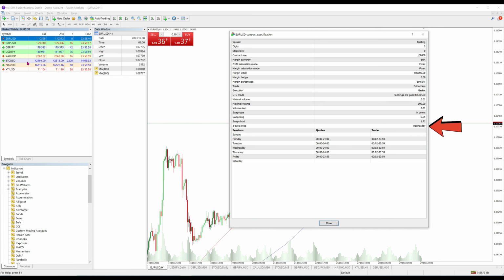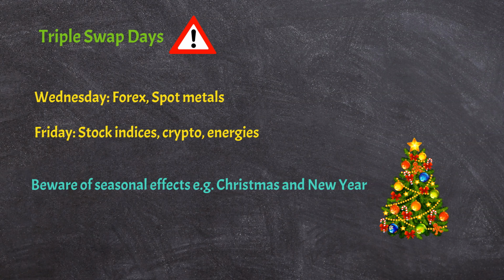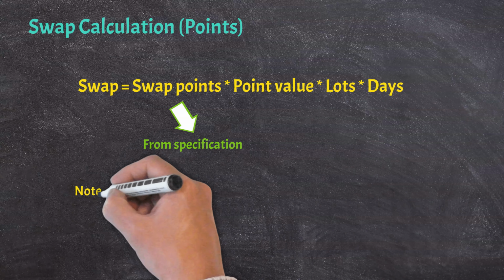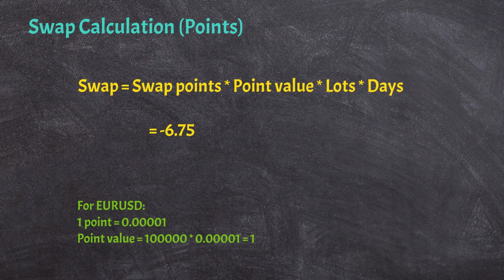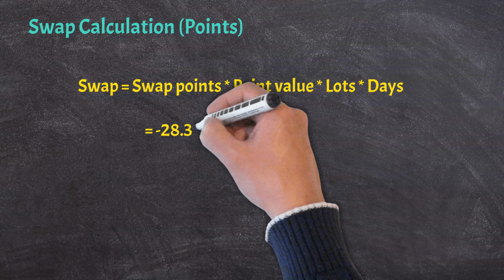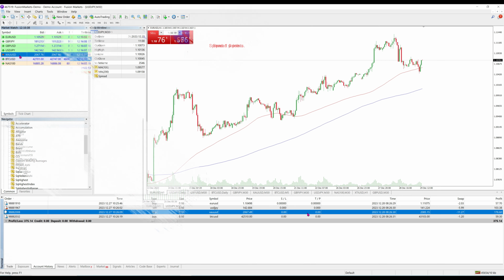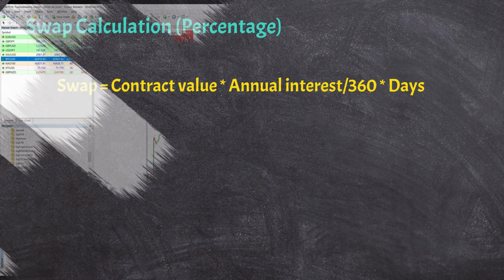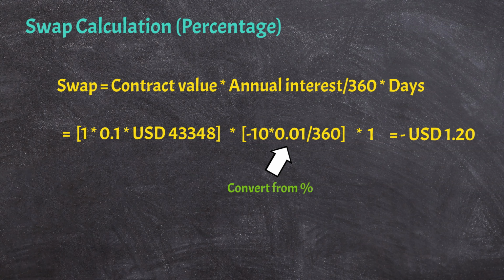The Ultimate Swap Calculation Guide! [FX, Gold, BTC, Stocks]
⏰ Chapters:
0:00 Intro
0:23 Why are there swaps, and what drives swaps?
1:02 Where to get swap specifications
2:27 Swap calculation in points
4:33 Swap calculation in percentages
5:34 Swap calculation in currencies
6:02 How to minimize swaps
7:07 Swap abuse

🔴 A collection of 10 simple & BACKTESTED trend following strategies: